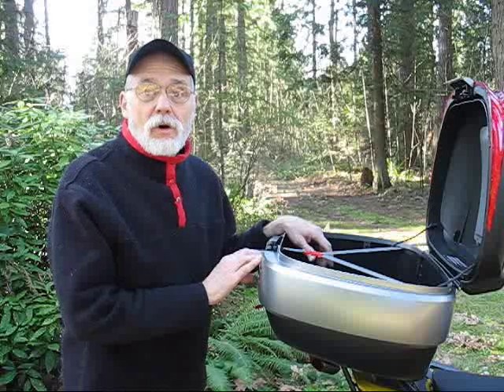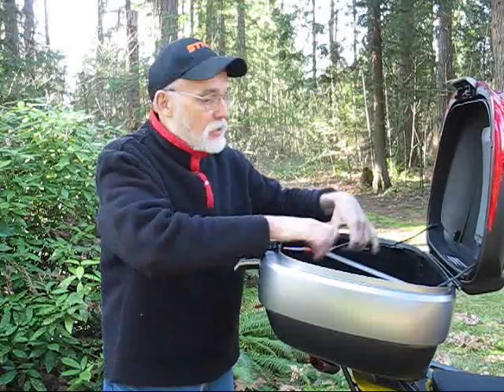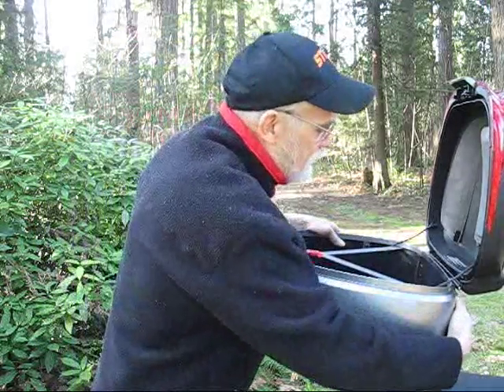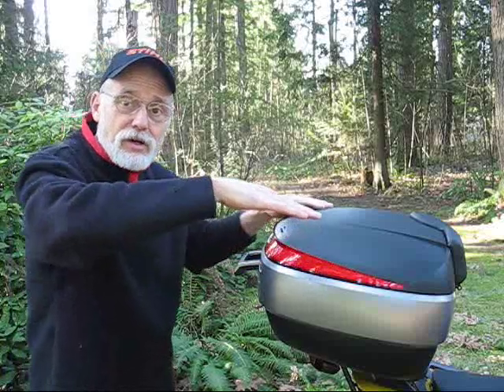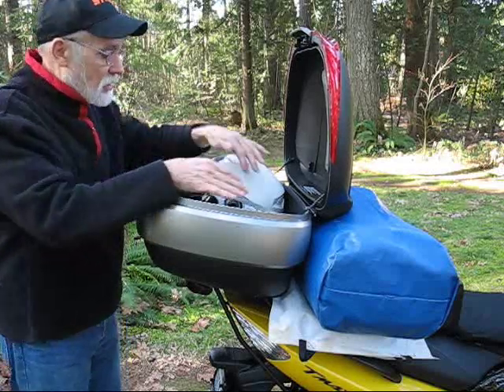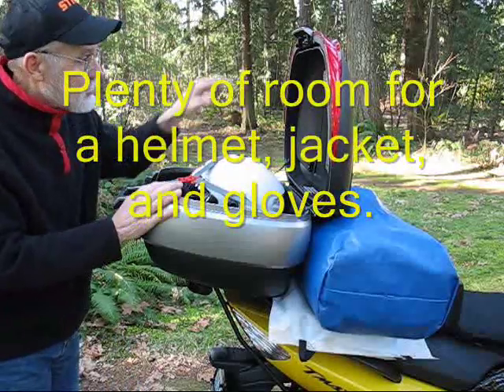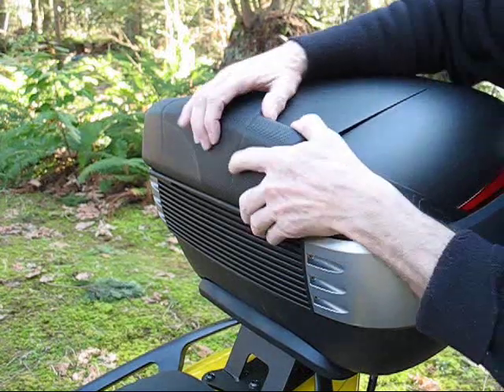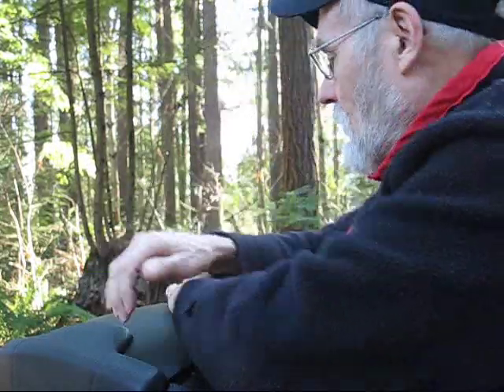Review of the Shad SH-50 Top Case.wmv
Fit and finish on the Shad SH-50 top case on my Yamaha Tmax 500